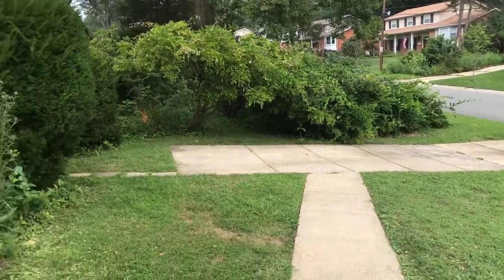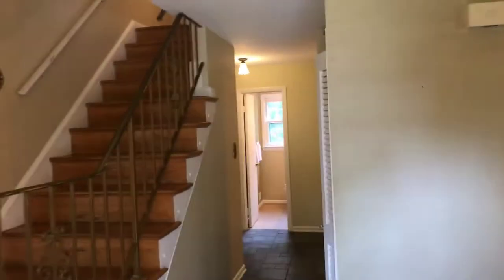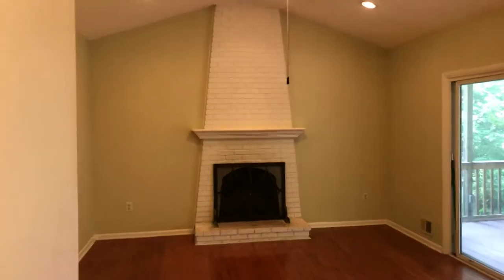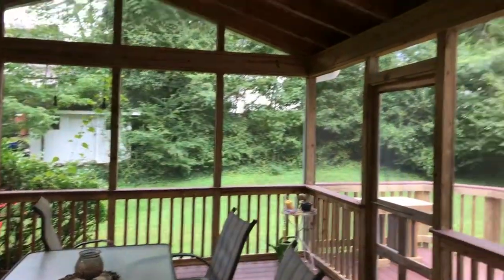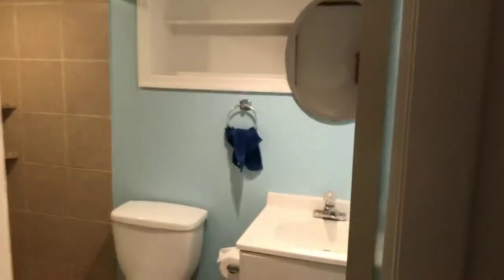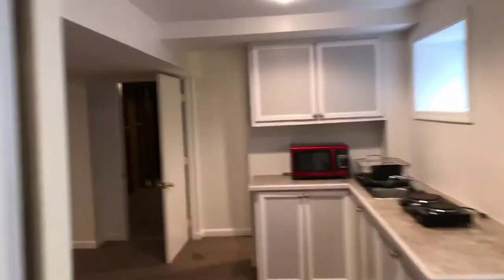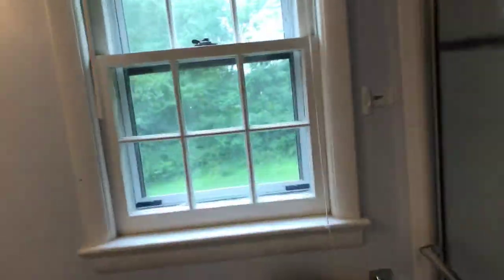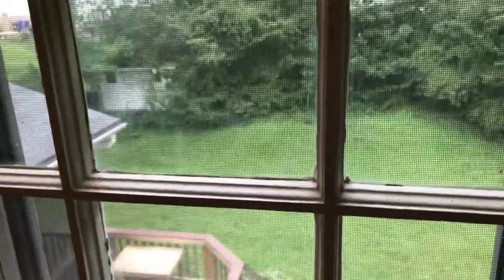11800 Rosalinda Dr is for sale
Walk to everything: best schools in county, Regency Estates pool, Cabin John / Park Potomac. Private yard; enormous screened porch. Main level; large office, family rm w/ fireplace, updated kitchen, mudrm/ laundry ,formal living and dining room. Secured ext entrance to lwr lvl; walk down from yard for nanny, in-law, rental suite; full bath, kitchenette, rec room, 5th bedrm, sep. 2nd laundry room.